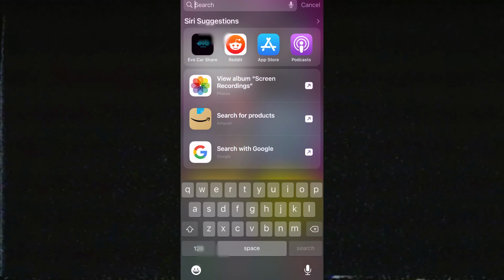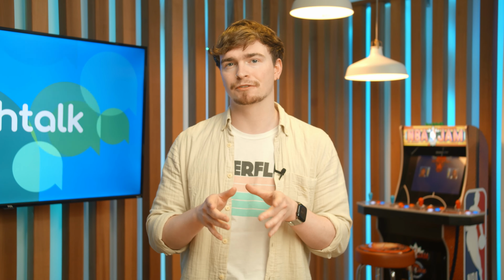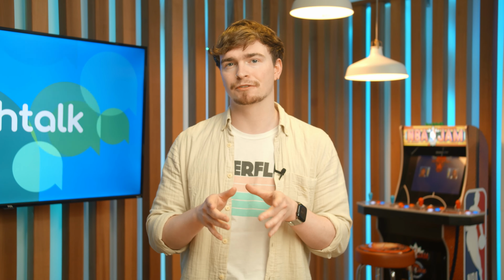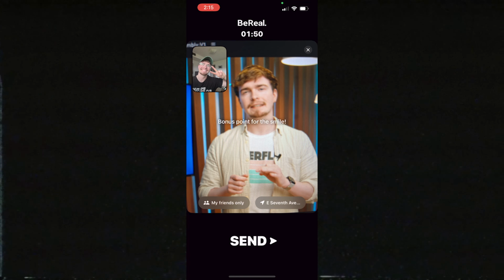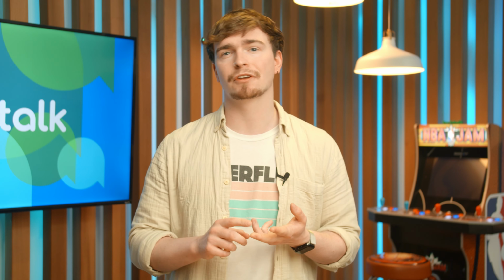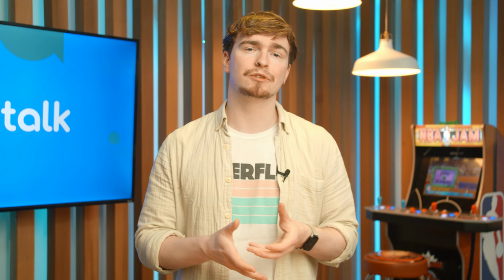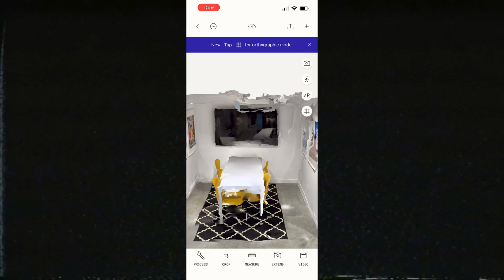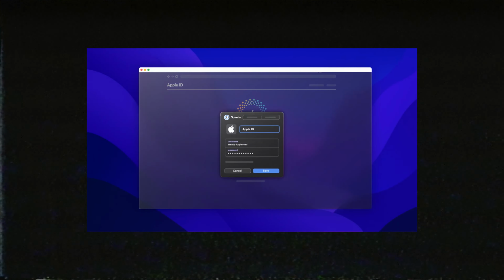6 Must Try iPhone 13 Pro Apps (That are on Android Also...Mostly)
You may think we're struggling to come up with ideas and in most cases, you'd be right, but not today! Robin has been using a selection of apps recently that have gotten him really jazzed, so much so that he decided they were deserving of a whole video just to talk about them.

Robin takes us through a variety of different apps so different from one another that you're bound to find one of them useful, be that in video editing, playing card games, or making 3D models.

Most apps are available on both iOS and Android, but should a certain app not appear on Android, there's likely to be a similar alternative.

GetConnected brings you technology news, inspiring tech stories, and tips for digital living at home and work.